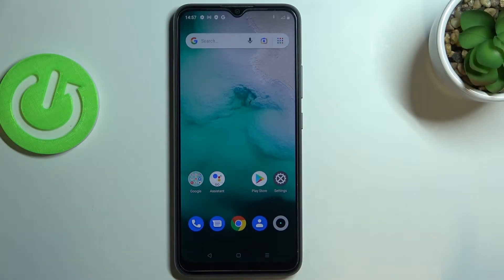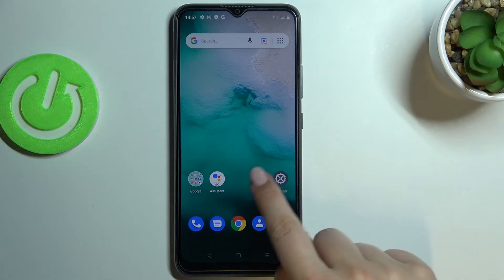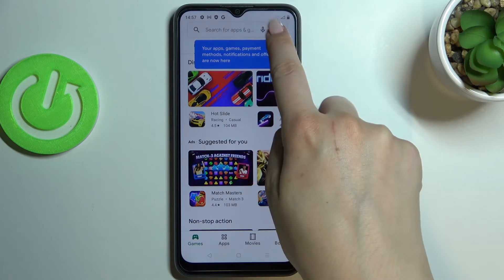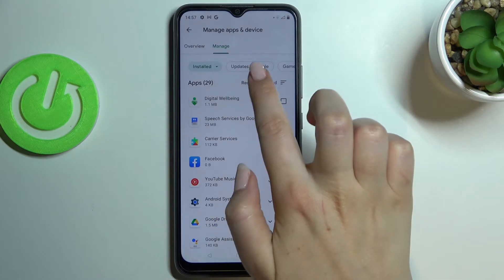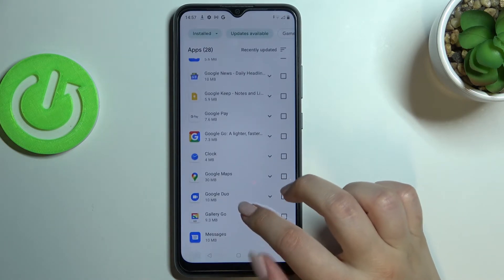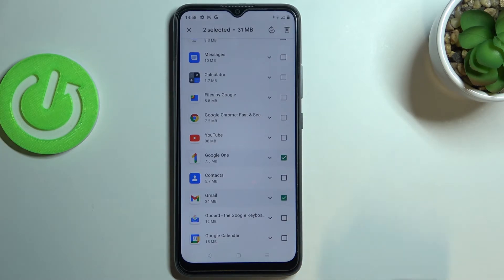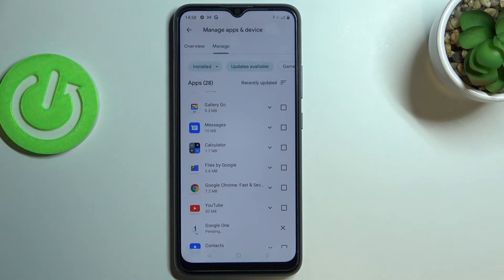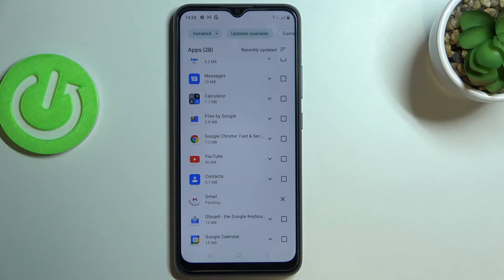How to Update Apps on REALME C11 (2021) – Download Latest App Version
Read more info about REALME C11 2021:
Wondering how to easily download the latest app version on REALME C11? Do you want to check out how to update apps on REALME C11? Come along with the video guide, where we show you how to update apps in REALME C11. If you would like to download the latest apps version in your Realme device, then follow the above tutorial to learn how to update applications easily. Let’s use the presented tutorial to upgrade apps in REALME C11. Visit our HardReset.info YT channel and get access to useful tutorials for REALME C11.

How to update applications in REALME C11? How to download updates in REALME C11? How to update apps in REALME C11? How to download new app versions in REALME C11? How to install the newest app version on REALME C11?